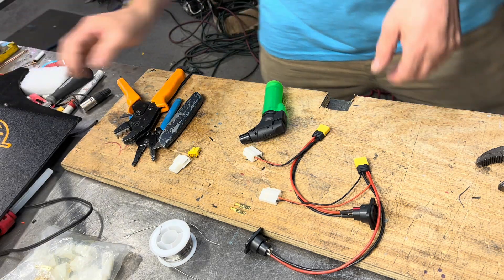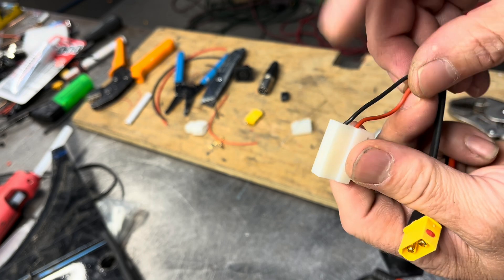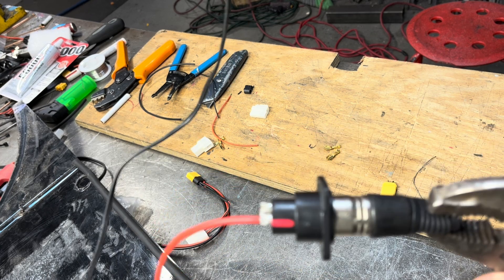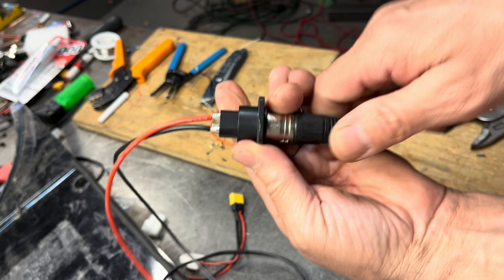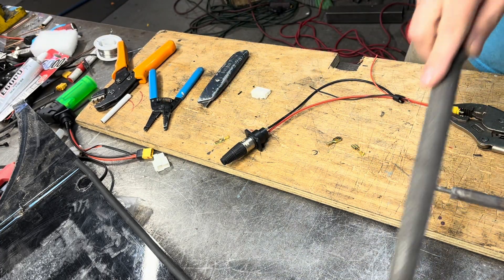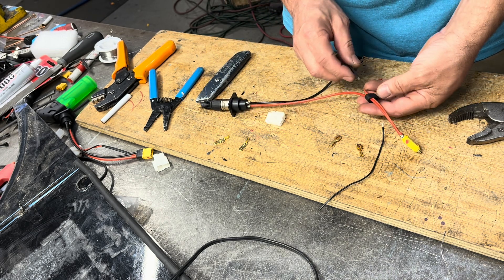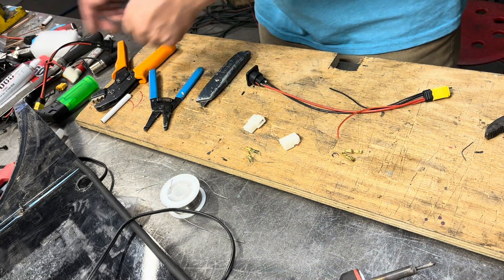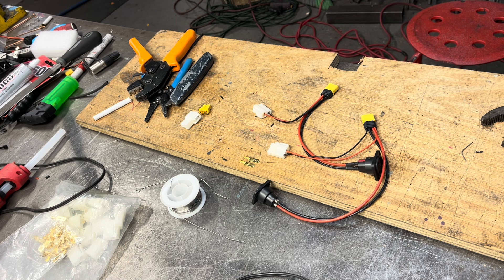How to solder XT60 XT90 and crimp wires. XLR charger port assembly or repair for ebike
How do I solder XT60 and XT90 connectors for battery and charger